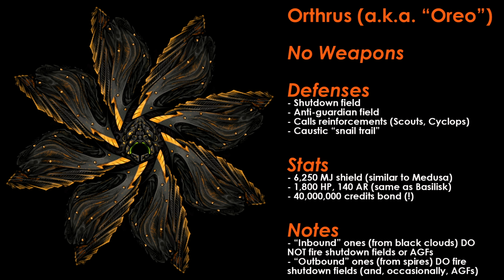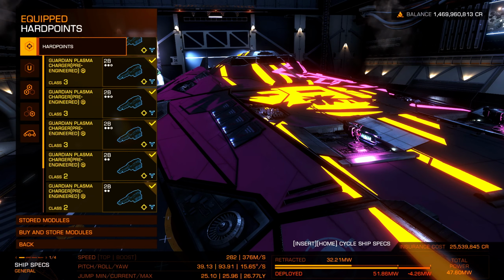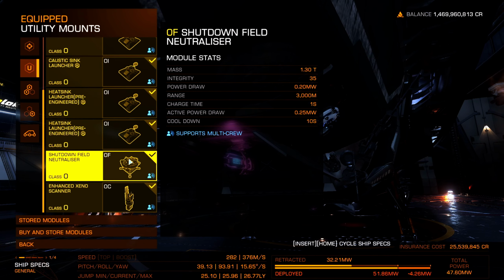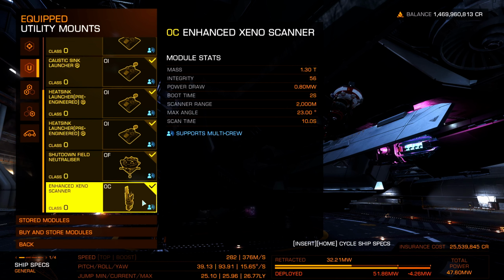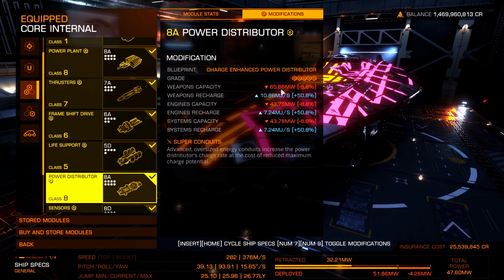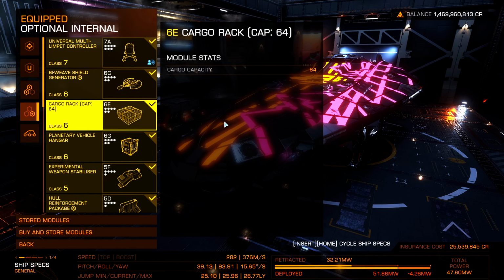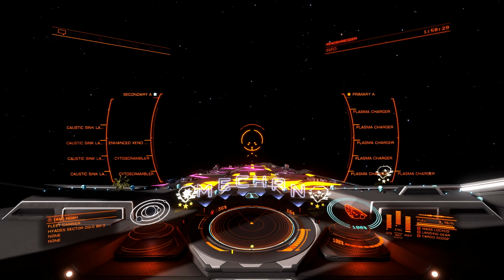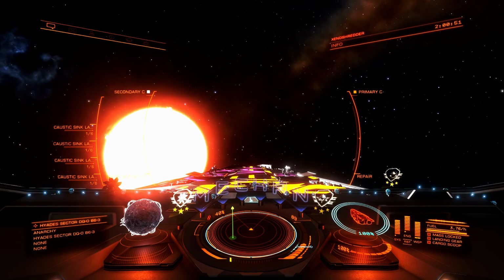Is the CytoPlasmaConda the BEST Orthrus hunter?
Track: Future Chill by Alexey Anisimov

Chapters
00:00 Introduction
00:34 Our prey: The Orthrus
01:32 Picking a weapon and ship
03:51 Building the CytoPlasmaConda
14:57 Flying the CytoPlasmaConda
17:22 Sundawn showcase
21:48 Join the fight!